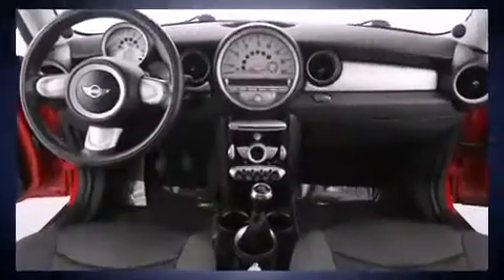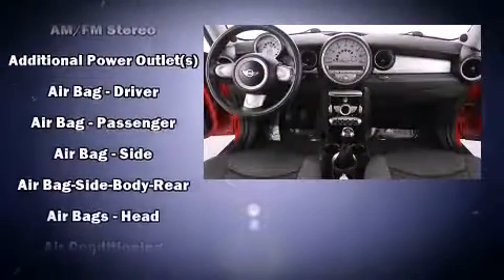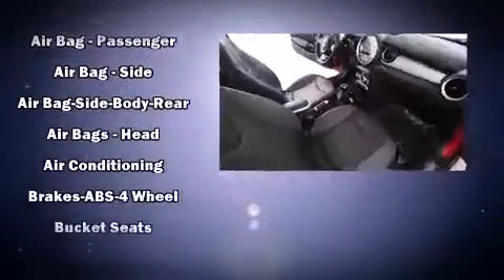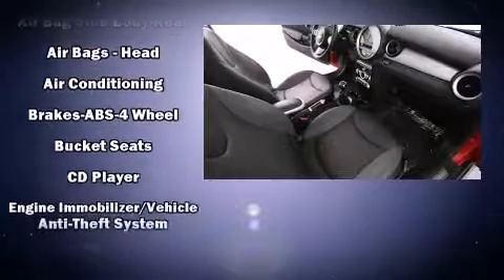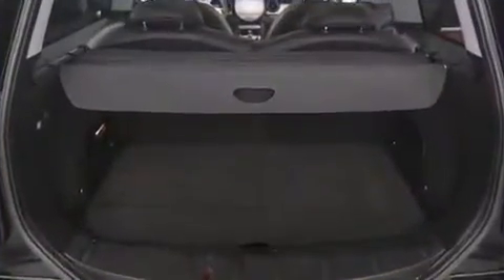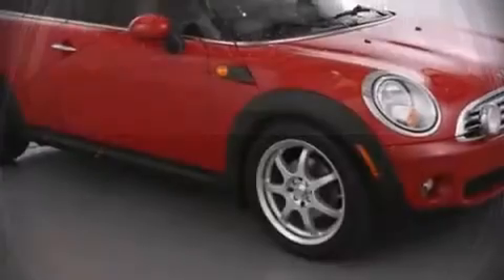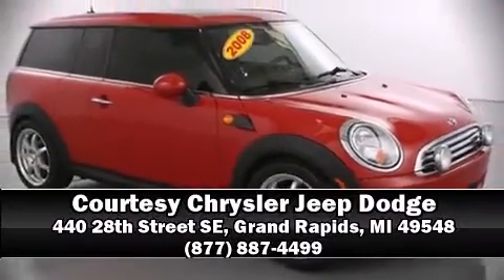2008 MINI Cooper Clubman in Grand Rapids, MI 49548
Step into the 2008 MINI Cooper Clubman. Smooth gearshifts are achieved thanks to the efficient 4 cylinder engine, and for added security, dynamic Stability Control supplements the drivetrain. All of the following features are included: delay-off headlights, an outside temperature display, telescoping steering wheel, power door mirrors, remote keyless entry, rear wipers, and a split folding rear seat. Storage solutions are integrated throughout the interior, demonstrating thoughtful attention to detail. In the event of a rollover collision, side curtain airbags provide additional protection for outboard seated passengers. Our knowledgeable sales staff is available to answer any questions that you might have. They'll work with you to find the right vehicle at a price you can afford. Stop in and take a test drive!